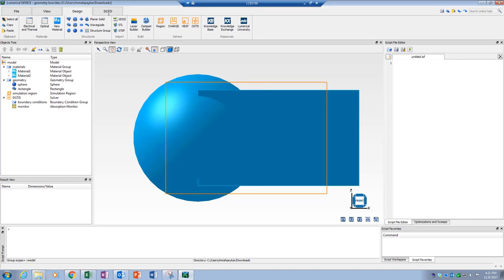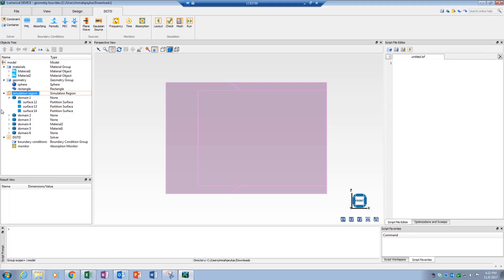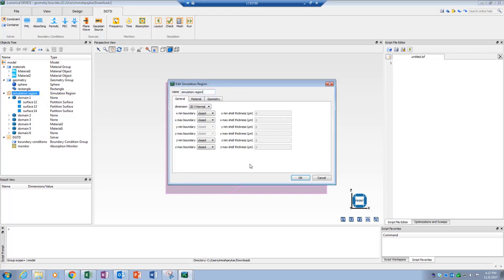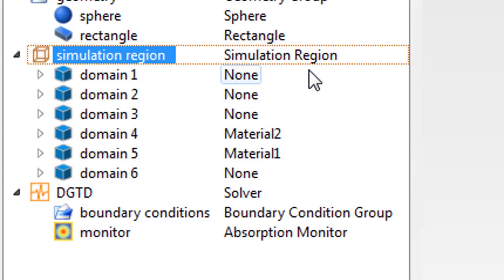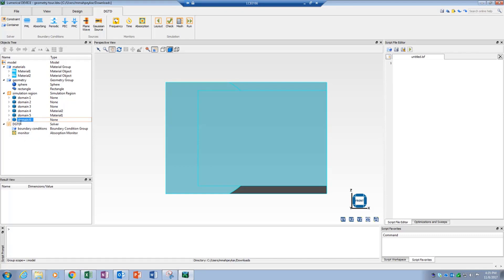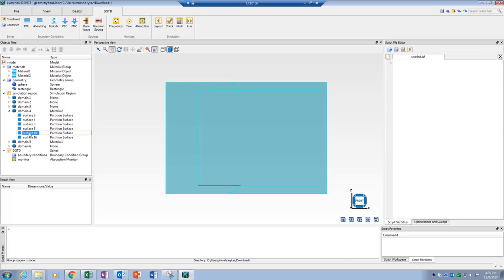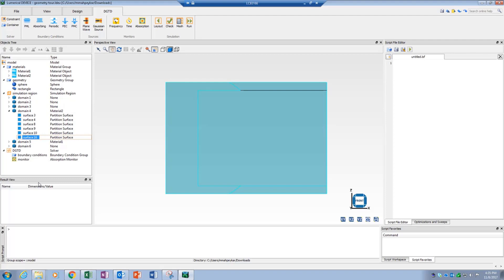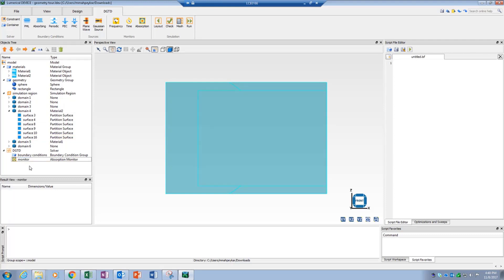Ansys Lumerical CHARGE Geometry Setup Tips — Lesson 8, Part 1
The CHARGE solver divides the simulation region into partitioned domains and surfaces before running the simulation. In this video lesson, you will learn how the domains are formed and made and how to visualize them. This lesson is part of the Ansys Innovation Course: Ansys Lumerical CHARGE – Simulation Objects. To access this and all of our free, online courses — featuring additional videos, quizzes and handouts — visit Ansys Innovation Courses